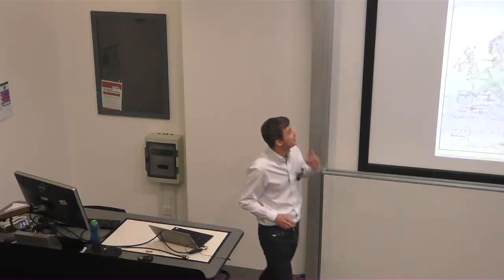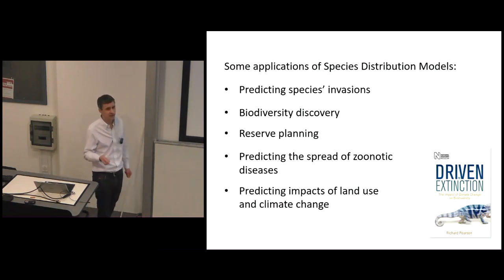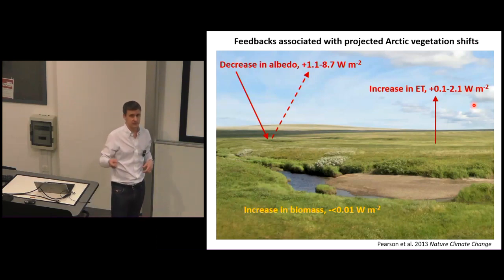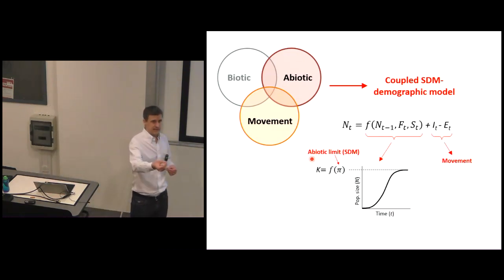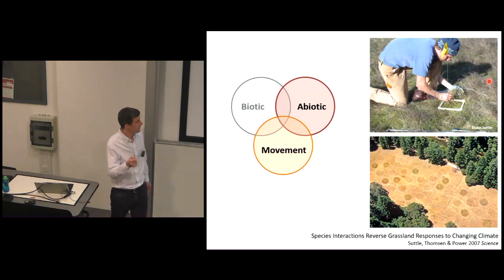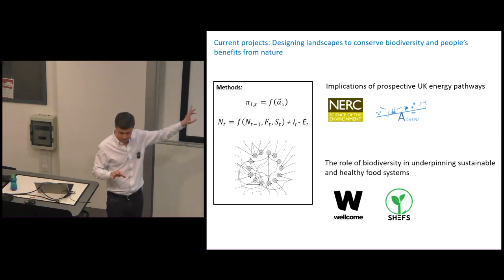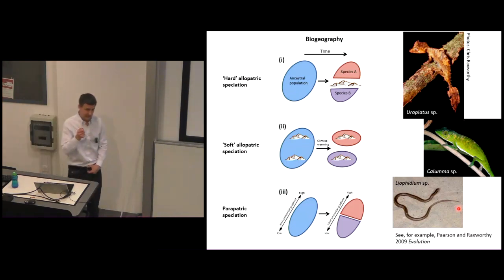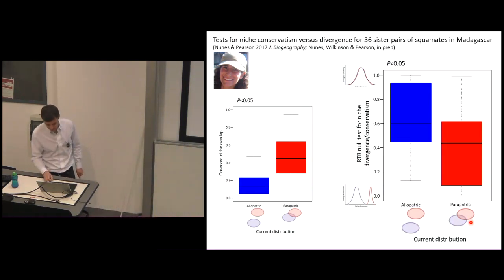Richard Pearson’s inaugural lecture on being appointed Professor of Ecology at UCL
Richard Pearson’s inaugural lecture on being appointed Professor of Ecology at UCL, in which he provides an overview of his research into the ecological and evolutionary processes that determine species distributions (recorded 11 February 2019).